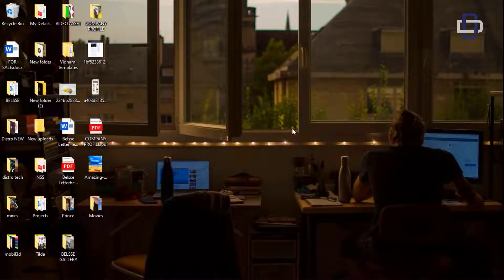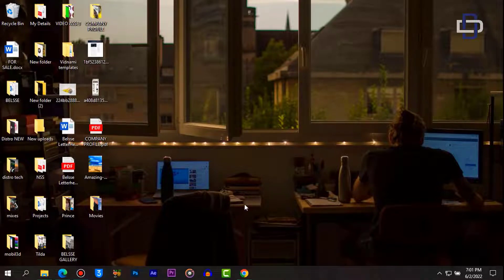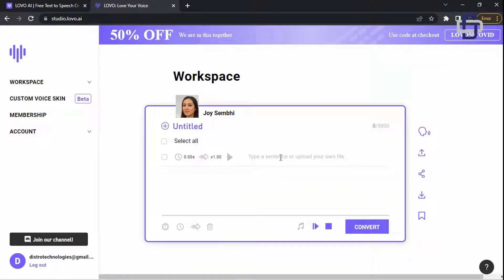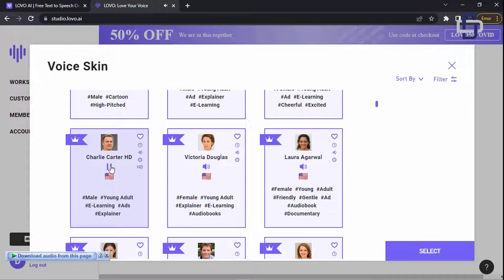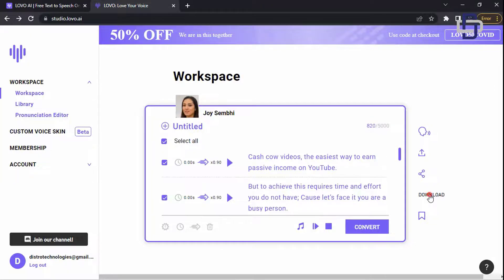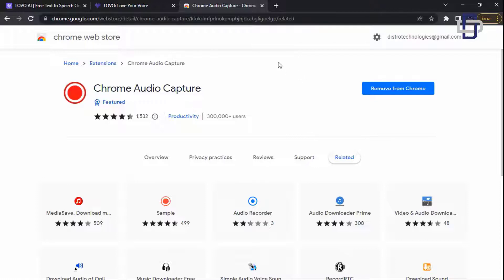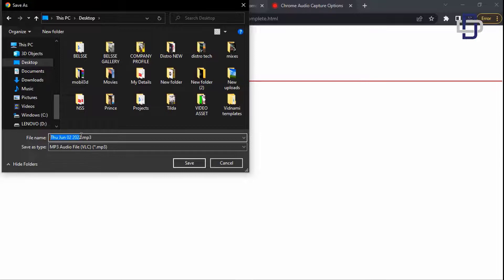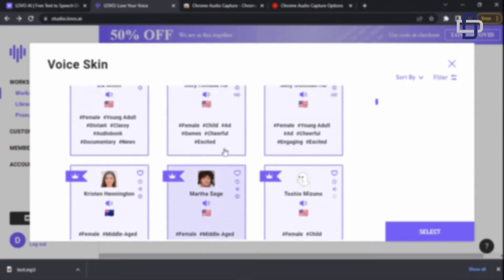FREE UNLIMITED Text To Speech For YouTube Videos(Monetization Support)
In today's video, I will show you how to get a FREE UNLIMITED Text To Speech For YouTube Videos (Monetization Support).